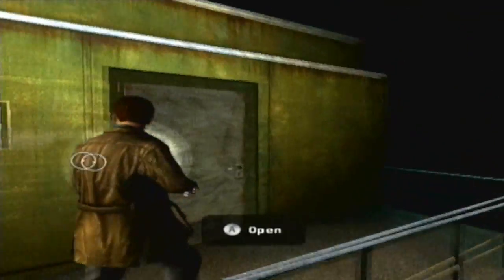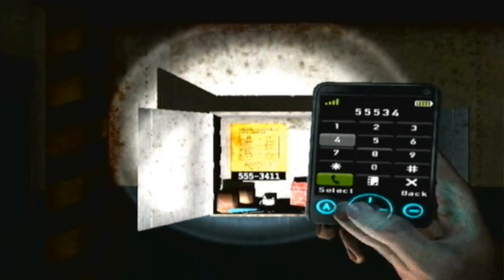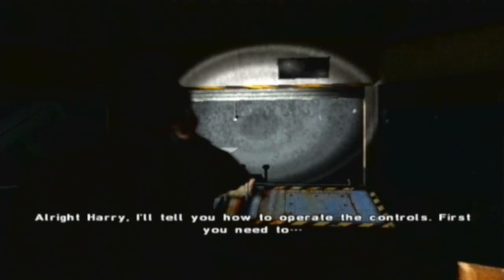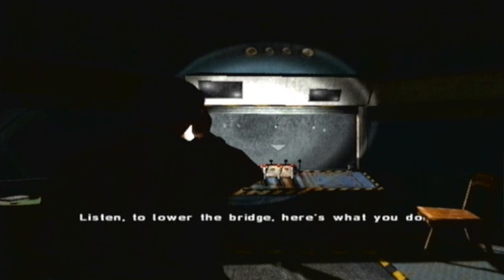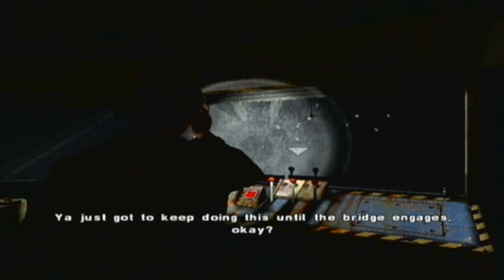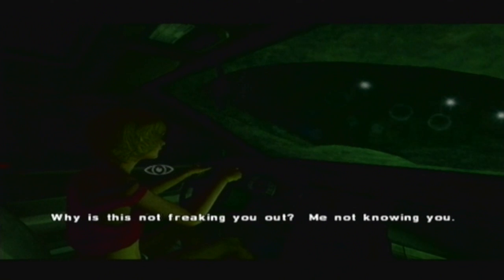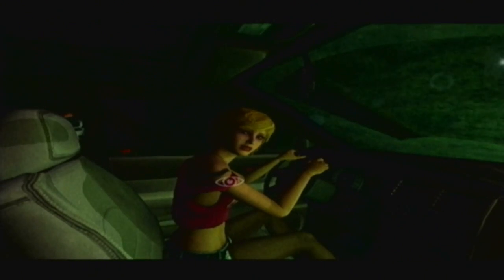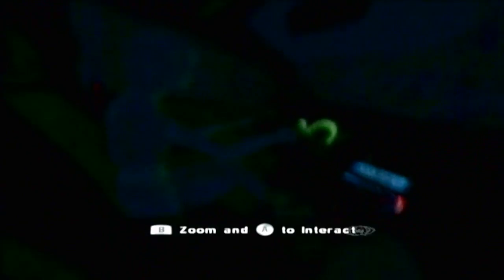Silent Hill: Shattered Memories Runthrough 26 - That Sinking Feeling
Here's to hoping I never find myself in this situation in real life.  O_O;